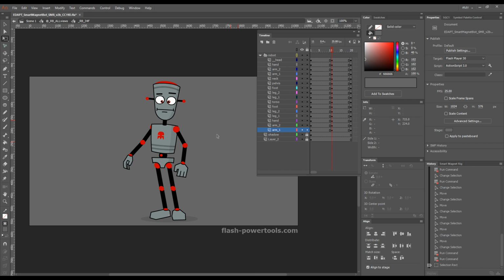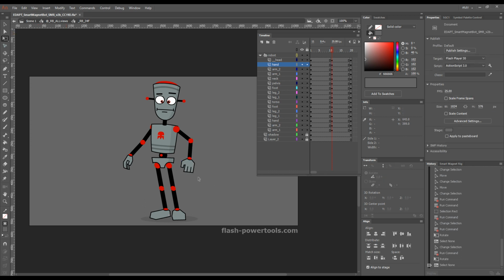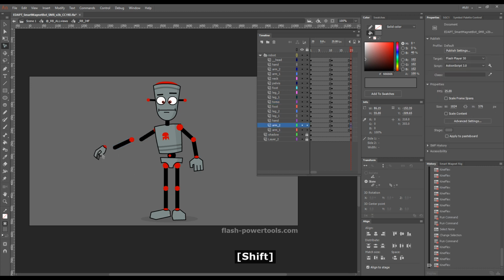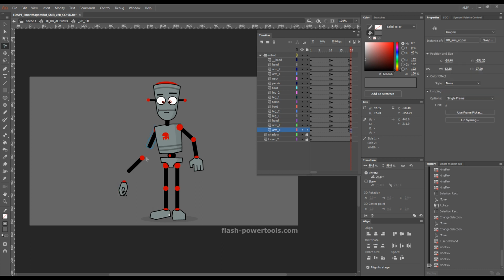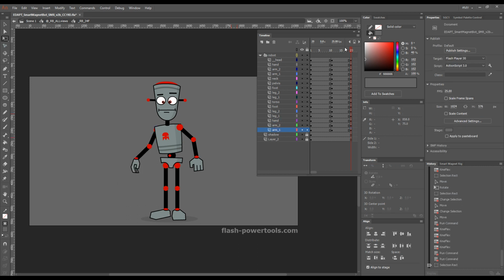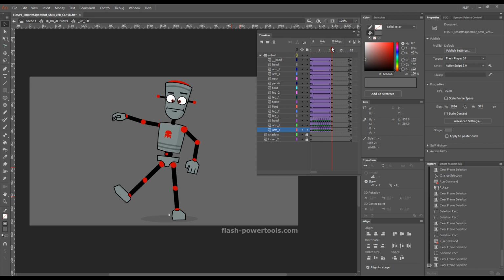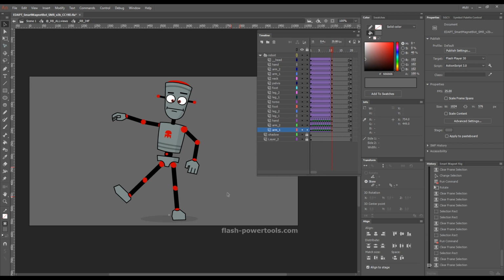Adobe Animate - What you gain when you switch to SMR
What you gain when you switch to SMR

A 3-minute demonstration showing what you gain when you switch from a traditional Flash build to a Smart Magnet Rig.

We are constantly working on adding new powerful features to SMR, improving and polishing the existing functionality and UX.